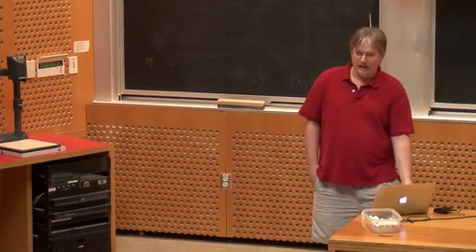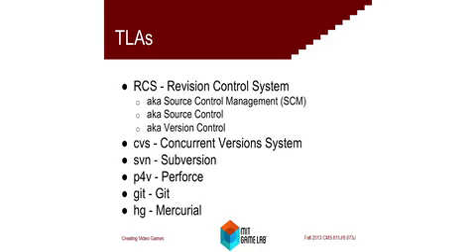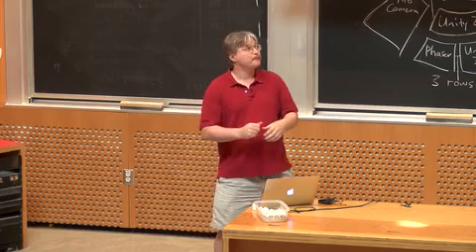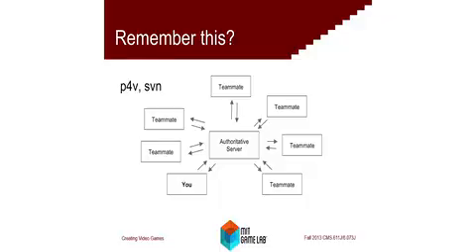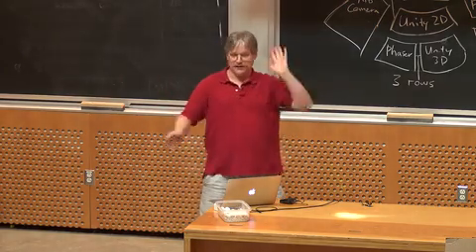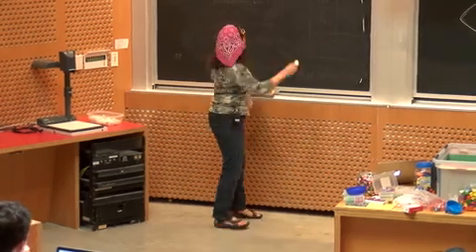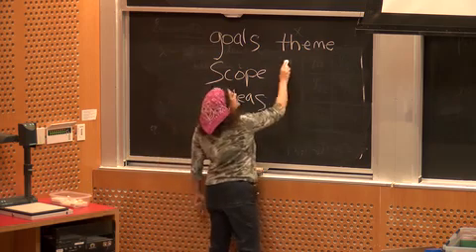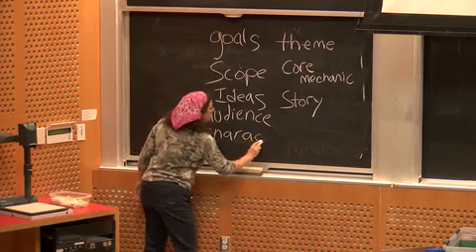Creating Video Games - MIT - 03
Session 03: Revision Control; Game Engines; Vision Statement

Description: In this lecture, the professors discuss software version control and the importance of vision statements video game development.

Instructors: Philip Tan, Sara Verrilli, Richard Eberhardt, and Andrew Grant